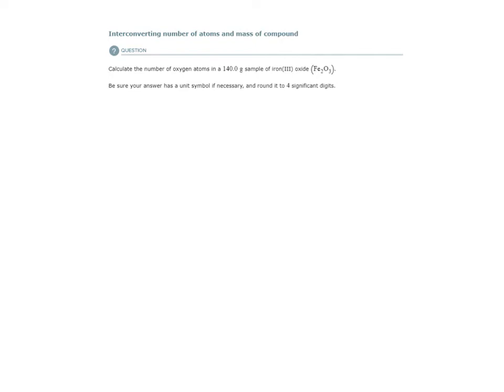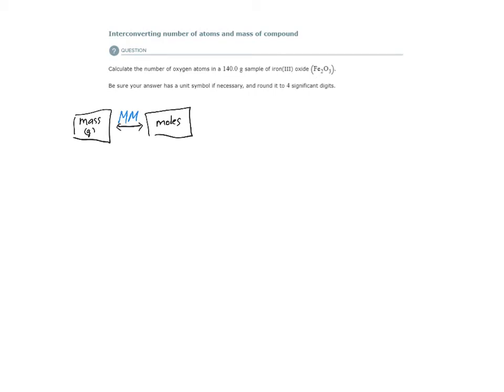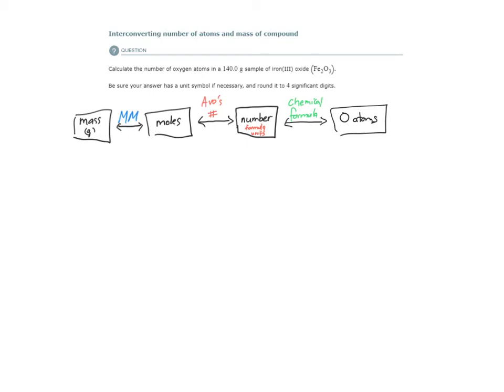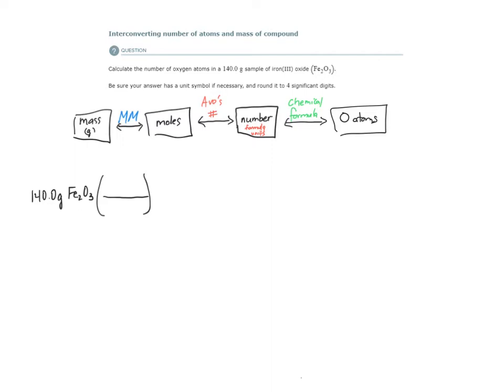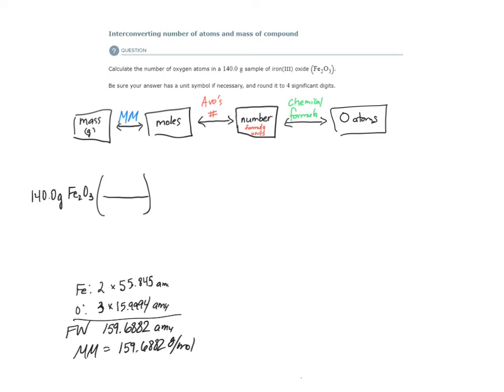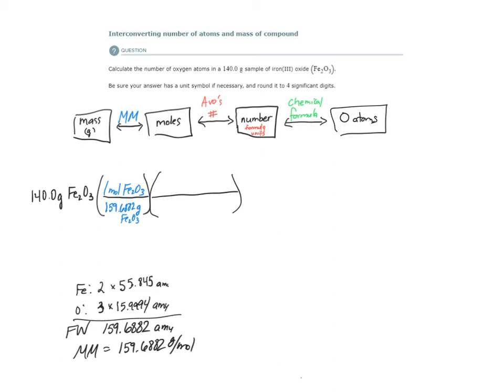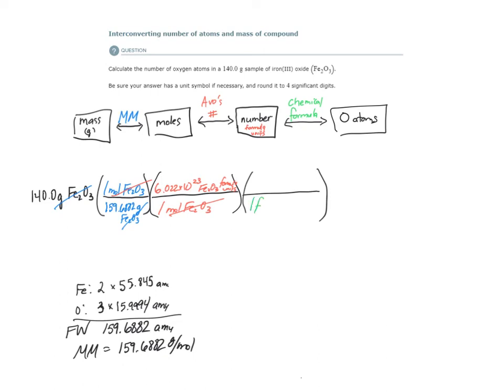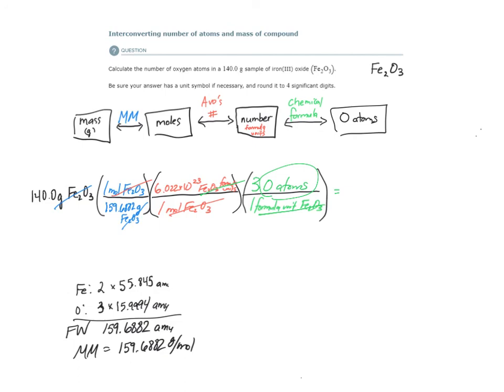ALEKS - Interconverting number of atoms and mass of compound (Example 2)